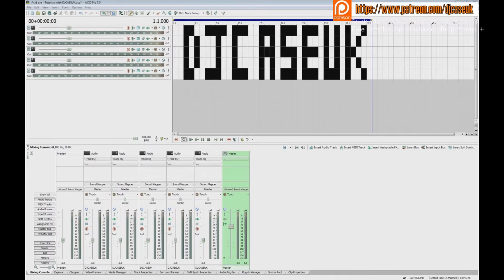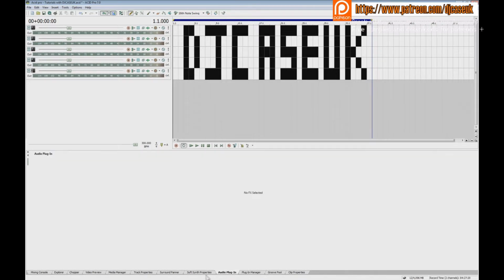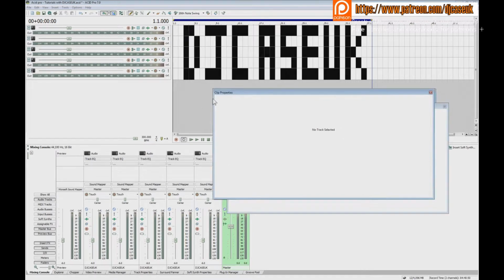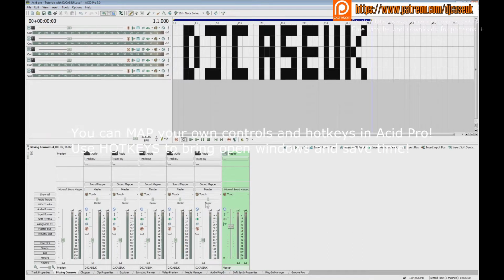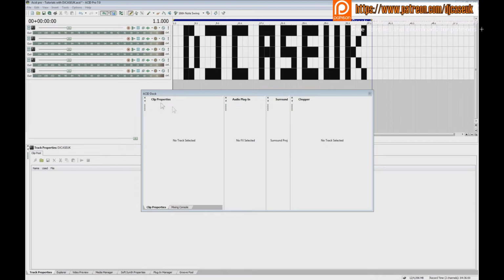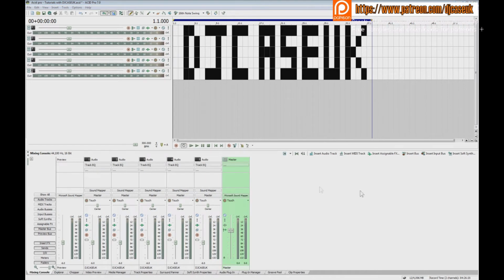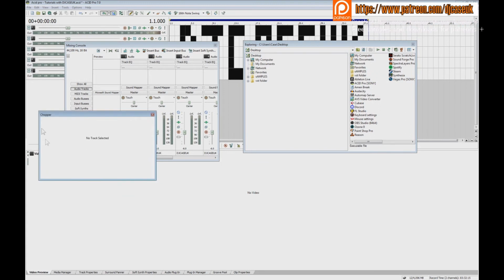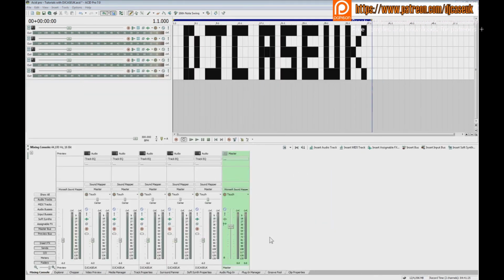Acid pro windows docking area explained tutorial for 7, 8, 10.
Thank you for checking out my video! I am using version 7 because it does everything I need it to and my version of Spectralayers Soundforge and Vegas is also sony versions, but I have tried all versions and it makes no difference what version of acid pro you use they all work the same. In this video I am explaining the windows docking area which makes it easier to customise the daw how you want or expand the working area to another monitor. Acid Pro 10 can trigger multiple samples on the chopper but there are ways round that in acid pro 7 using plug ins so personally I just haven't needed to get latest version but I have had a go with it and it is the same as always! Nothing can be changed about Acid pro! It is still the best software for editing and arranging and all better than Fl studio for writing music, and arranging audio. I have been using Acid pro since acid ph1! That is 22 years of experience. I have cubase, ableton, fl studio, reason and tried logic at at friends, but I still come back to acid pro as my main working daw? but why, if I have this other software.. in my videos you will learn why. if linux was a daw it would be acid pro as everything can be customised to suit to your working style!. ! In this video my tutorial about the Acid window and the windows docking area which is the same on any version of acid pro, Here is the contents of this video:0:00 short intro0:23 main acid window0.38 four main working areas0.48 window docking area features and tools1:21 how to pull windows out and connect them1:51 full screen in the docking area to see the mixing console. I included some explosion fx to make the video a pop. still trying to find my style for these videos hahaha. I hope that you find this video useful. tried to get as much information as possible into this video.

Donate (you will get a shout out on the next video)